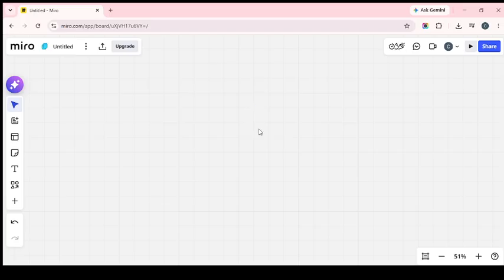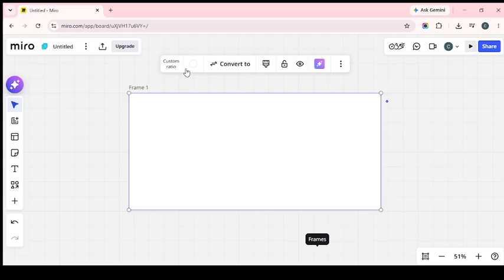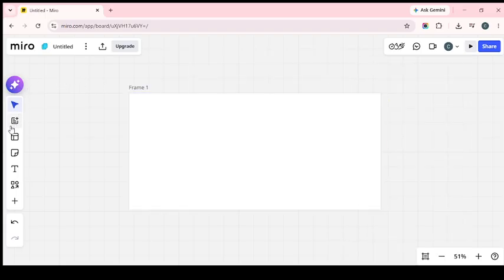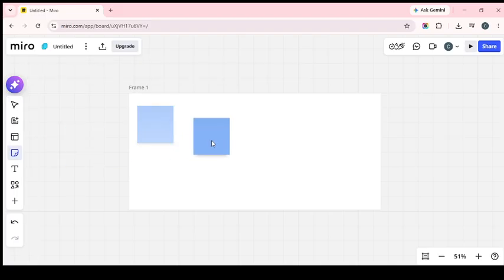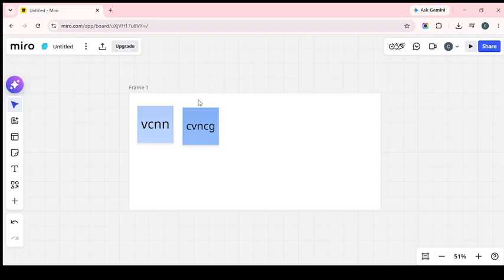How To Plan Your Real In Miro Whiteboard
Storyboard and plan your Instagram Reels or TikTok videos in Miro! Learn how to visually script audio timings, plan camera angles, drag-and-drop B-roll references, and schedule video ideas.